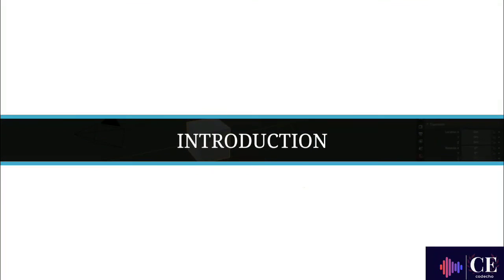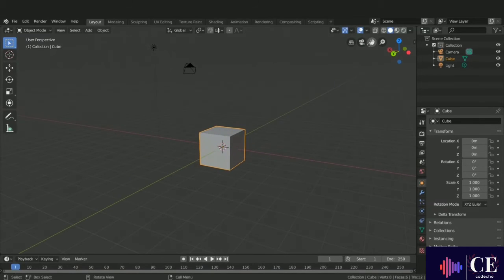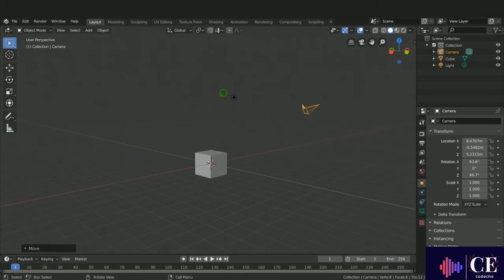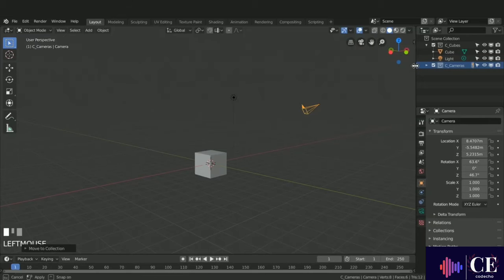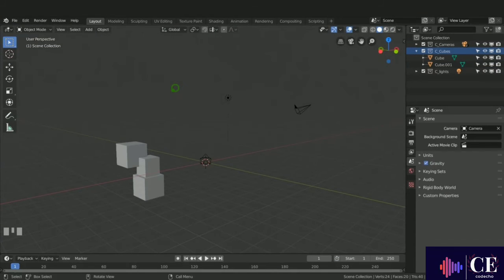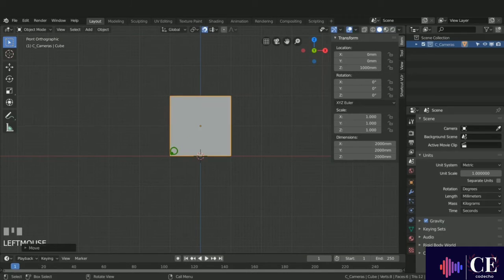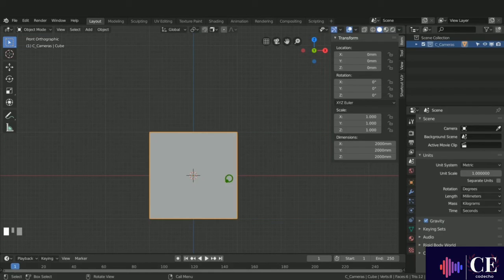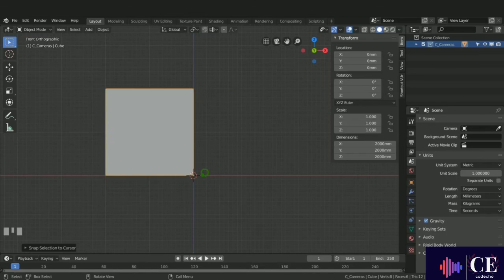MODELLING A CHARACTER PART 1: INTRODUCTION